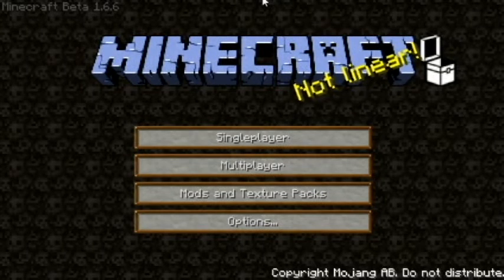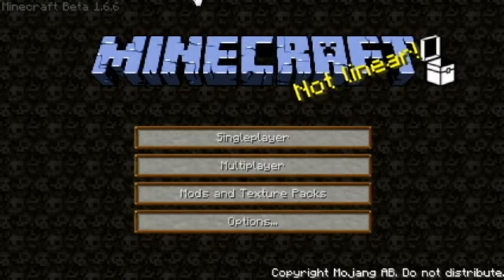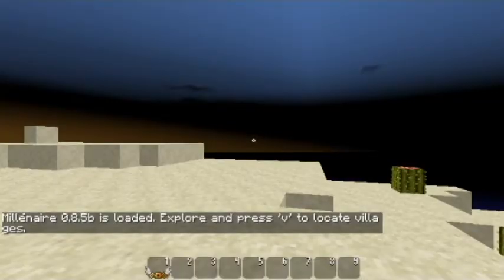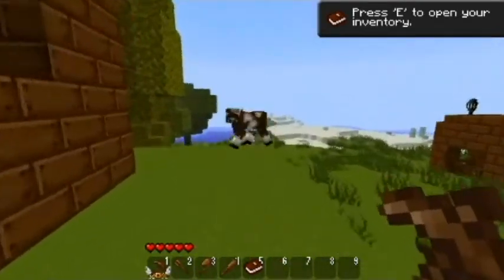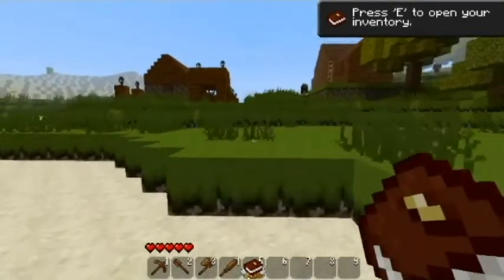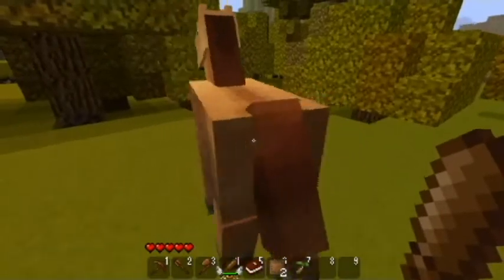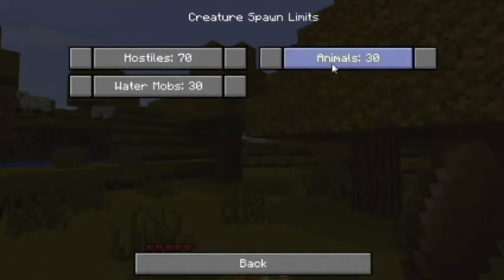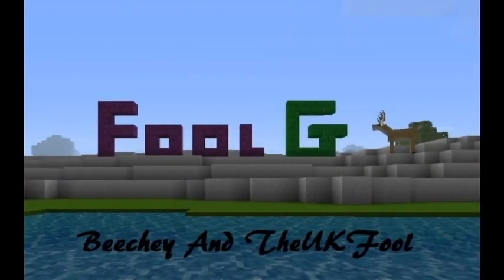YogBox [by Yogscast] Spotlight - Minecraft - TheUKFool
Sorry for the horrid framerate and possiblt mic problem. The mic was close to my mouth making it very load and the sound to be slightly buzzy. TheUKFool has a look at the YogBox which is a modpack mad by the Yogscast. It includes 13 mods / tweaks to the games including a few or similar ones from 'That's what I call Minecraft' which Beechey spotlighted a few weeks ago. for more information on it.
Flimed with: Fraps
Raw video file converted with: AVS Video Converter
Edited with: Cyberlink Powerdirector 8